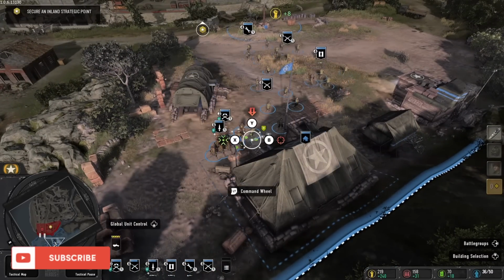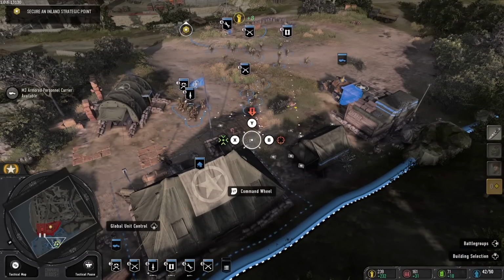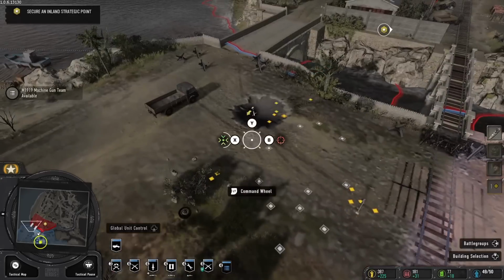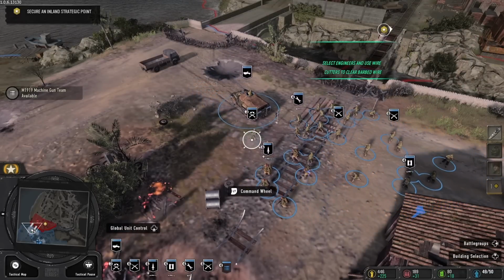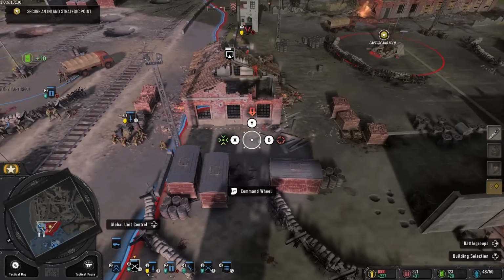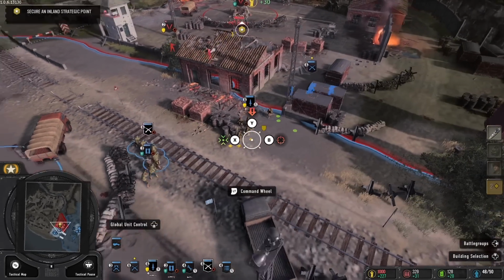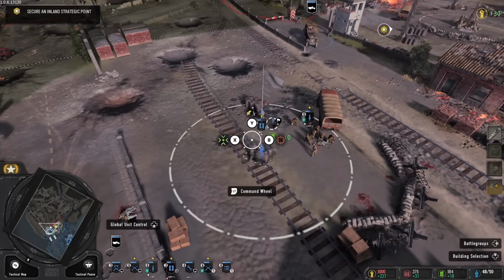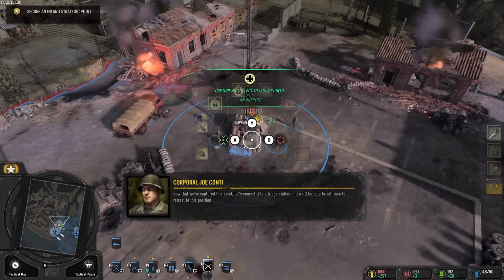Company of Heroes 3 First Impressions & Gameplay (Console)